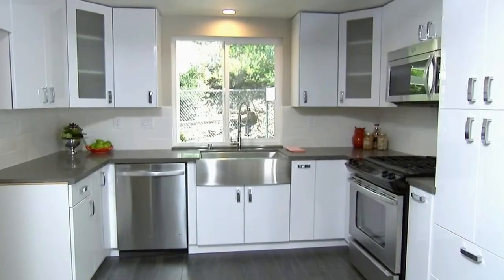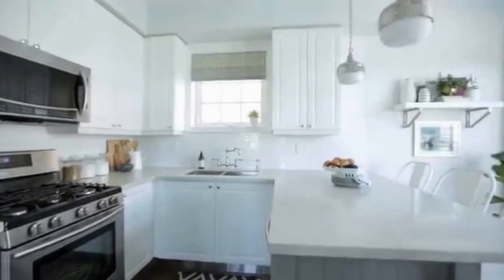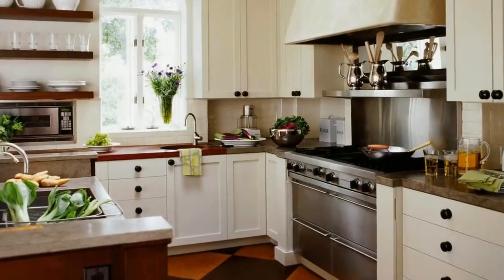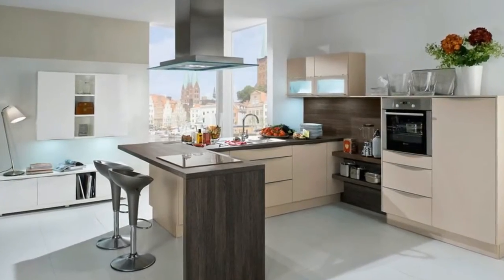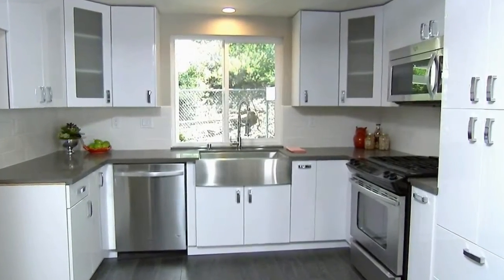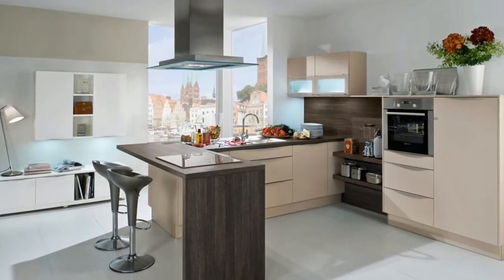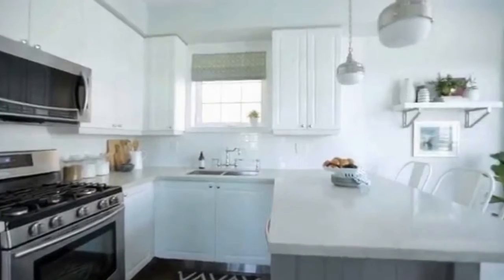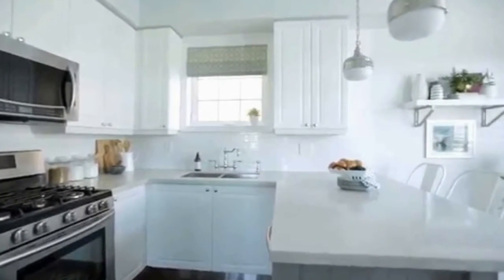Budget-Friendly Cottage Kitchen Reno - Indiehome Design